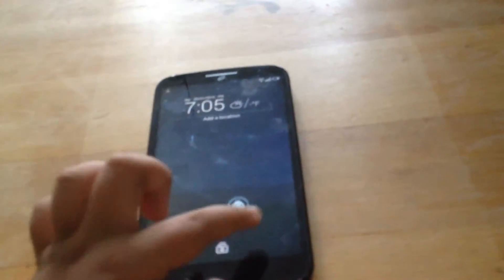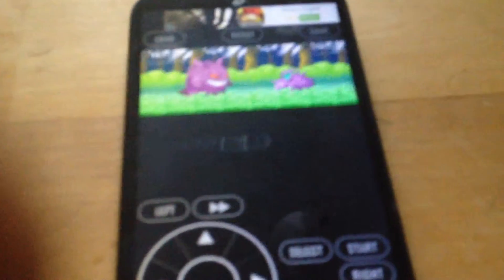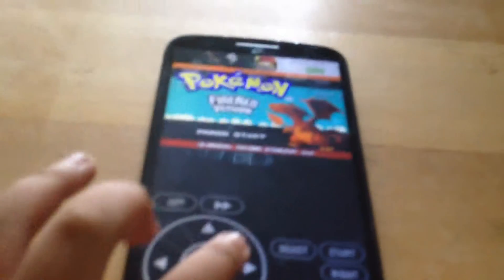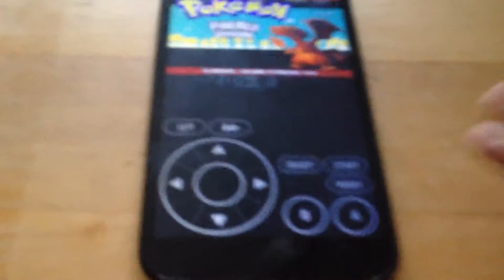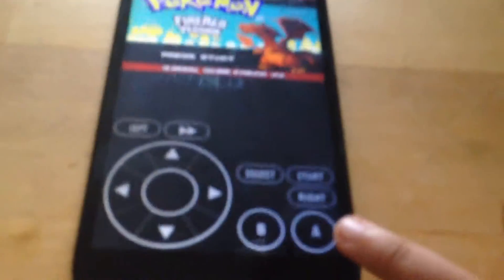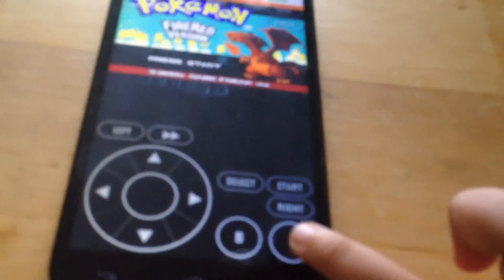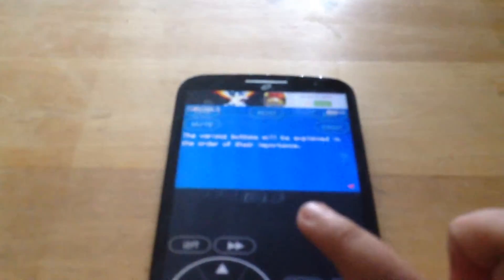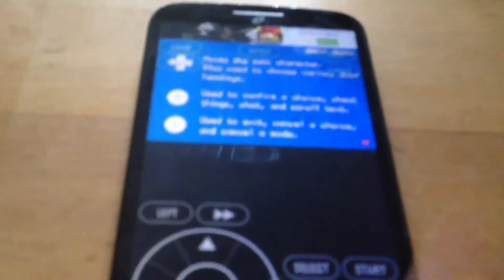Pokemon fire red part1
Put in the comment section if i should get charmander bulbisaur or squrtle